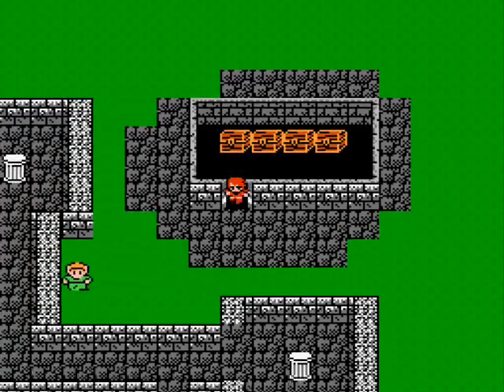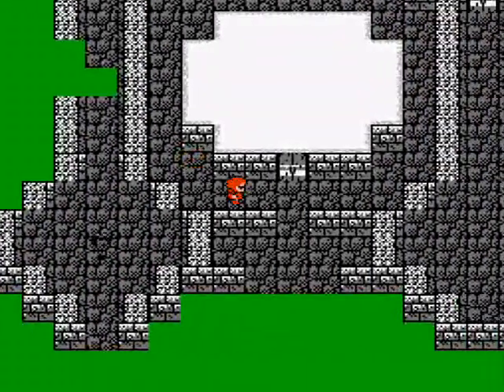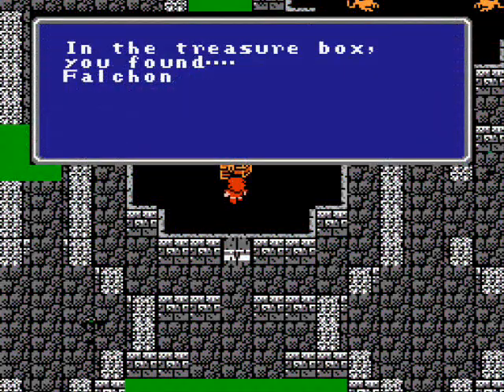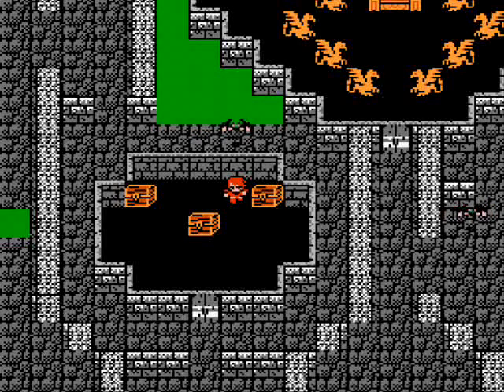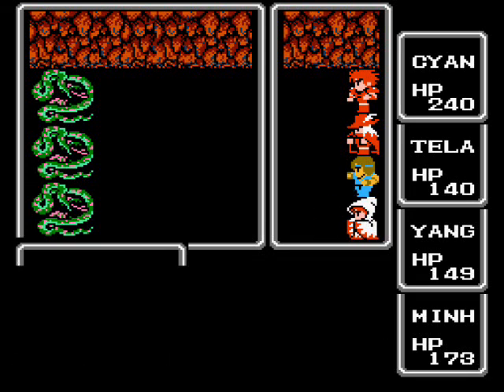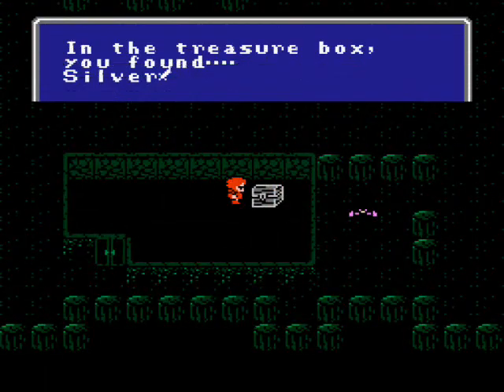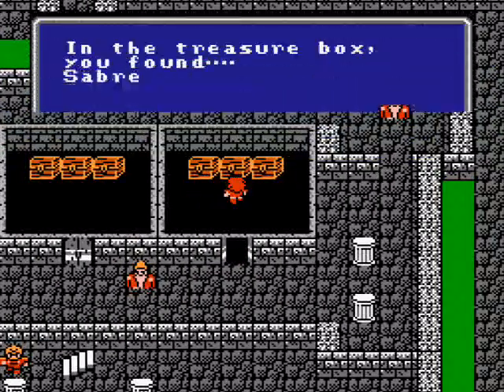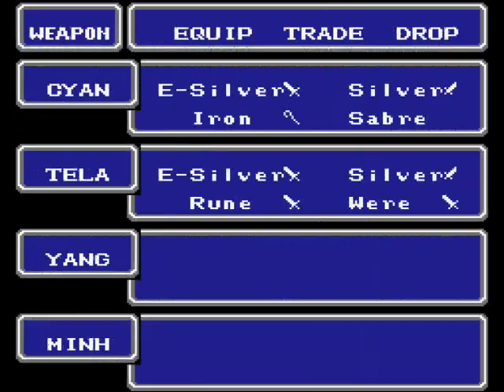Let's Play Final Fantasy #10 - The Mystic Key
In this episode, I open most of the locked rooms with the Mystic Key.